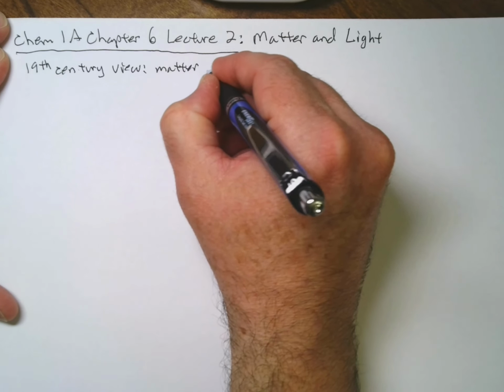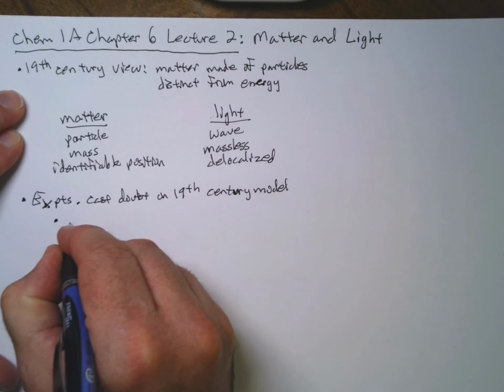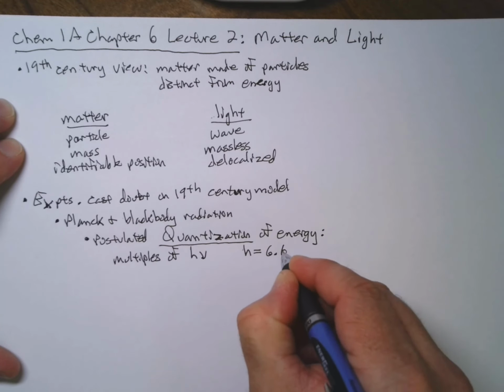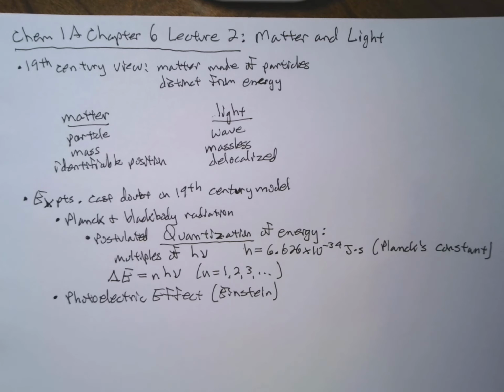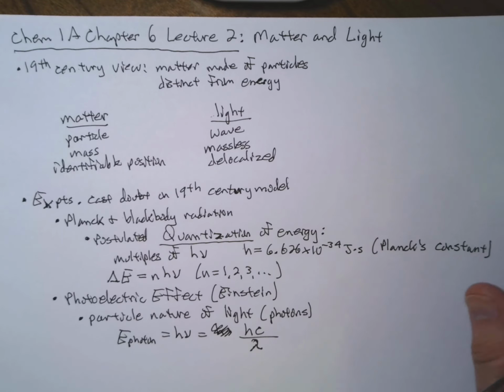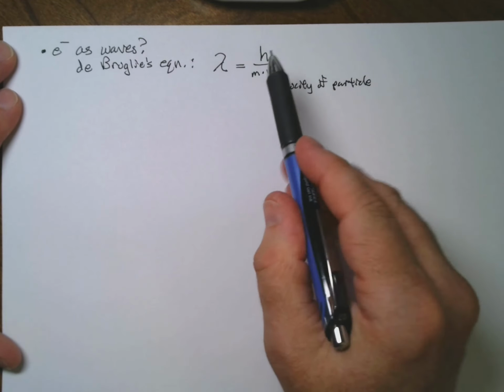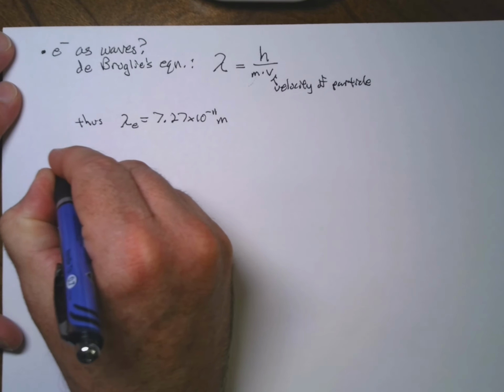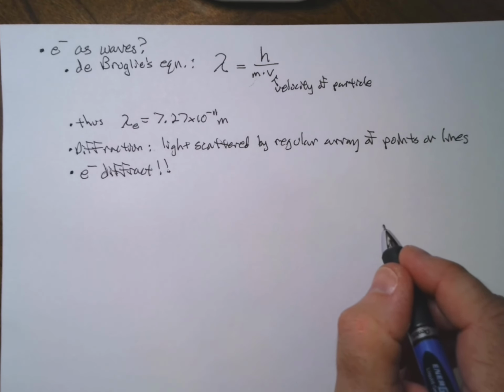Chem 1A Chapter 6 Lecture 2 Matter and Light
Dr. Pitcher goes over the nature of matter and light, including particle and wave behavior.